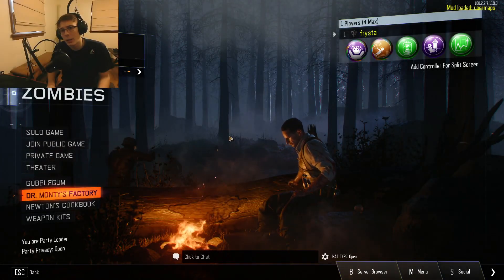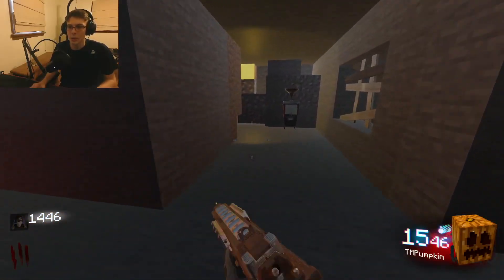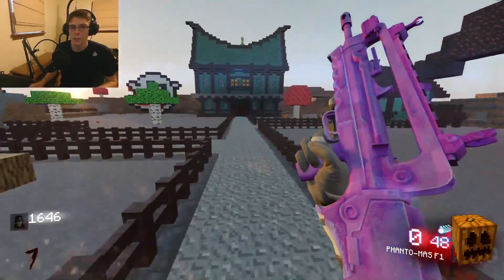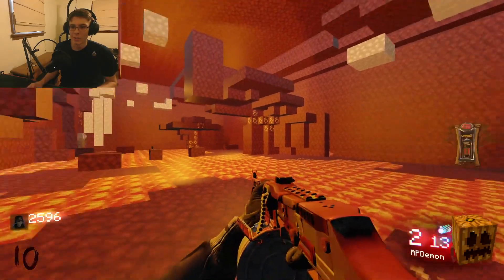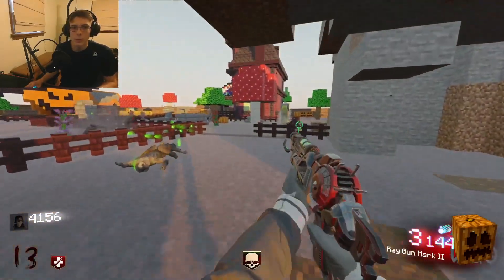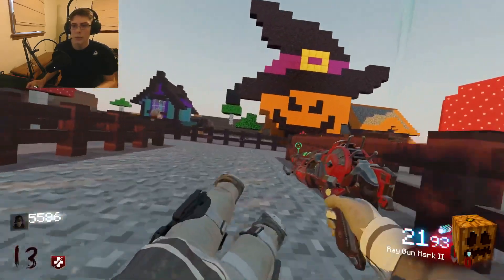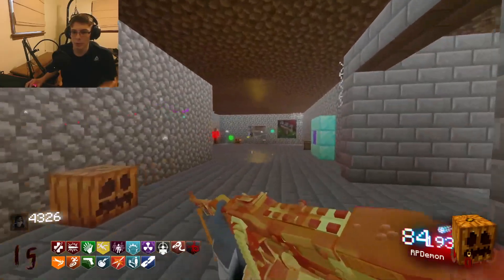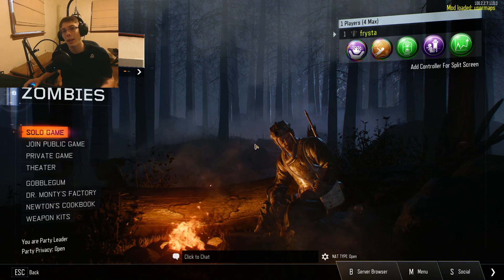Call of Duty MINECRAFT ZAMBIES...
Map Credit:
-Created By Zammi
- BOCW Esports Playable Character (Blac, ThomasCat)
- Gorod Krovi Pack-a-Punch camo ID's (StarLord)
- Gungame script (ConvictioNDR)
- Zombie eye colour script (FrostIceForge, Jbird632)
- Music and sound effects (C418, Mojang, Nick Rodgers)
- Ray Gun MKII (ProRevenge)
- Apothicon Servant (Harrybo21, DTZxPorter)
- Vigor rush (Blak, raptroes, Harrybo21, HitmanVere)
- Black ops perk collection (Harrybo21)
- Banana Colada, Crusaders Ale, Bull Ice Blast, and Madgaz Moonshine perks (Madgaz and KaizoKuroof)
- Player teleportation (NateSmithZombies, Icegrenade)
- Spectral shield and craftable pack-a-punch (Sphynx)
- BOCW minigun (DamianoTBMz)
- Blood Money, speed boost, and infinite ammo powerups (NateSmithZombies)
- Shootable perkaholic ee and buyable ending (NSZ)
- Buried zombies (Erthrocks)
- MW2 and AW weaponry (TheSkyeLord)
- BOCW weaponry (pmr360, Logical Edits, ThomasCat, TheBlackDeath, TheSkyeLord)
- Zombie counter (DuaLVII)
- Greyhound, CoDimageUtil, CodMayaTools (Scobalula, Aiden, Maciej)
- Wraith, Export, SETools (DTZxPorter)
- L3akMod (DTZxPorter, SE2Dev, Nukem)
- Hitmarker (Killjoy)
- BO4 max ammo (NSZ)
- No perk limit (NSZ)
- Traversals (JBird632)
- Japan HUD (Rudy)
- Zombie runner trigger (MakeCents)
- Original assets (Treyarch)